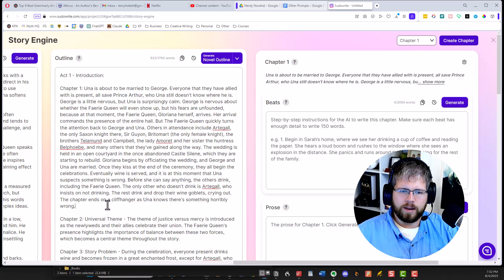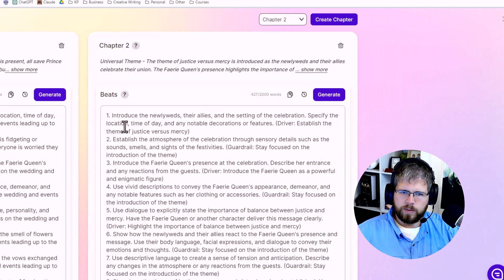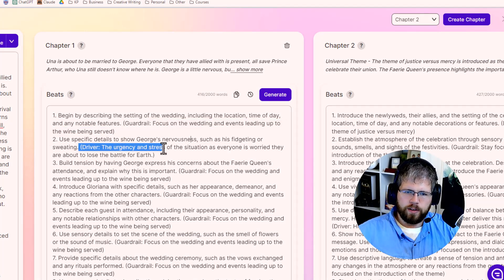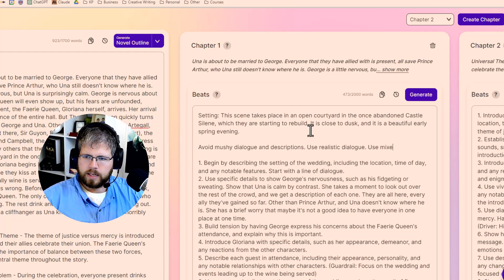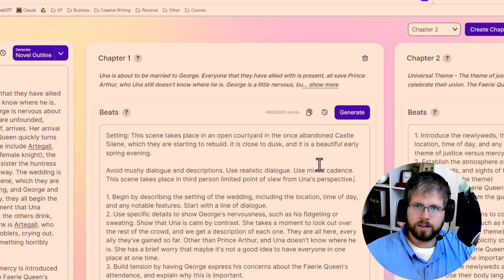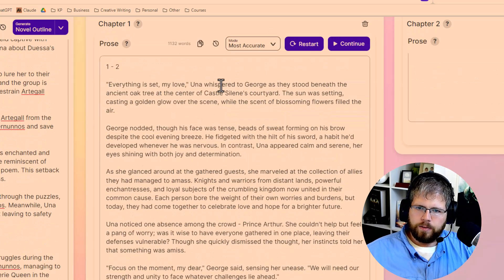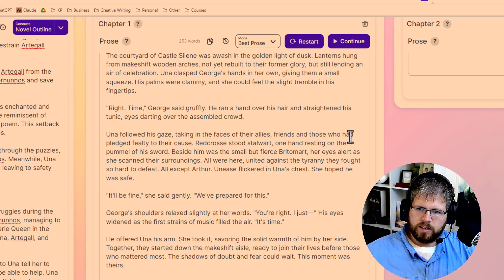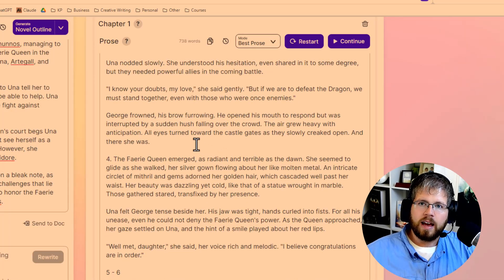Authors Don't Realize What is Possible in Sudowrite (Story Engine Beats)